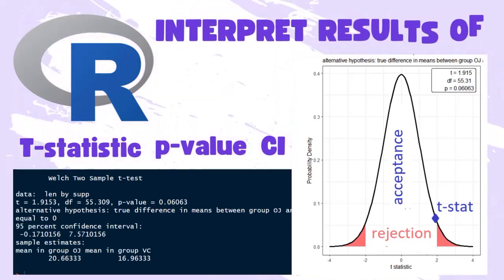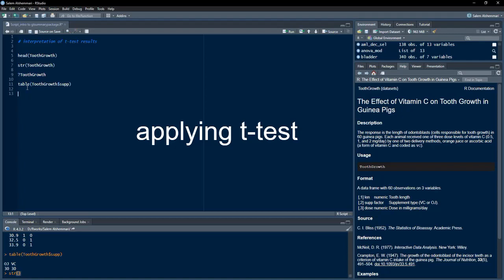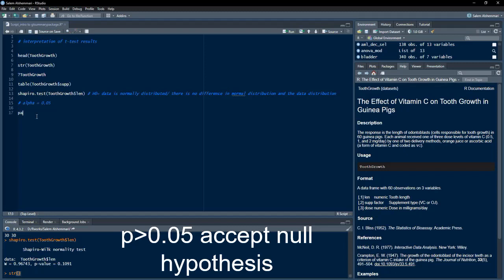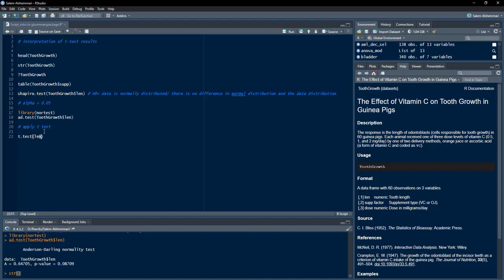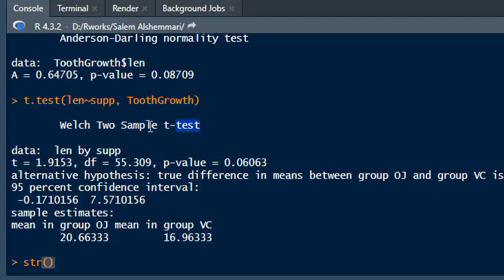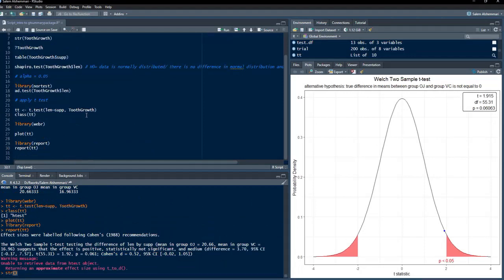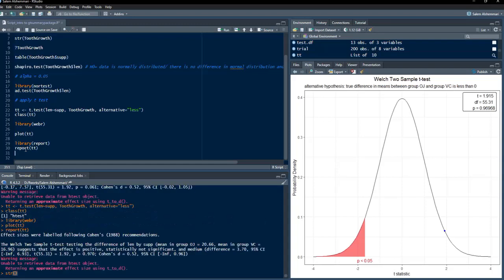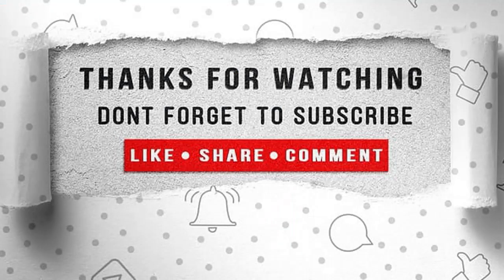How to interprete t test results: t-stat, p-value and CI, plot() of webr and report() of report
Welcome to my latest tutorial where i have demonstarted interpretation of t-test results using R programming. In this video, we explore every step of the process, ensuring you grasp the nuances of statistical analysis. Here's a sneak peek into what you'll discover:

 Data Exploration and Assessment:
Dive into the world of data as we explore the dataset used in this analysis. Learn how to perform the Shapiro-Wilk and Anderson-Darling tests to assess the normal distribution of your data.

Tackling T-Tests in R:
Uncover the power of t-tests in R as we guide you through the entire process. Understand the significance of the t-statistic, unravel the mysteries behind p-values, and gain confidence in interpreting confidence intervals.

Visualizing with webr Package:
Experience the magic of data visualization with the webr package. We demonstrate how to use the plot function to create compelling visual representations that enhance your understanding of the t-test outcomes.

Insightful Reporting with report Package:
Master the art of reporting with the report package. We showcase the report function to generate concise and informative reports, helping you communicate your t-test results effectively.

Whether you're a beginner navigating the world of statistics or an experienced data enthusiast looking to sharpen your R skills, this tutorial is tailored for you. Join us on this journey of statistical exploration, and empower yourself with the tools to interpret t-test results like a pro!